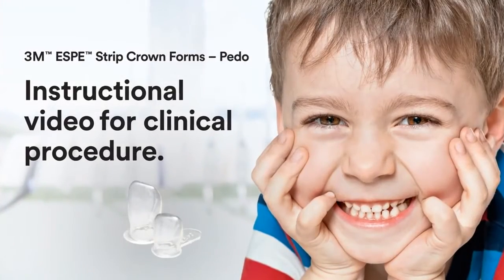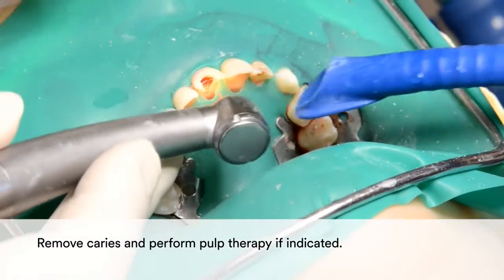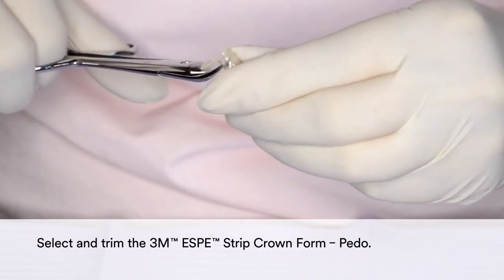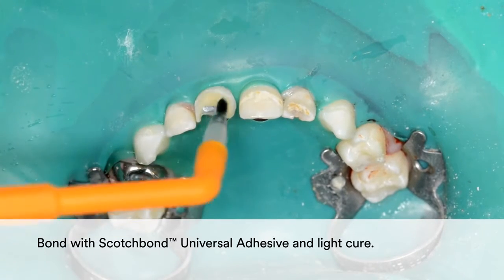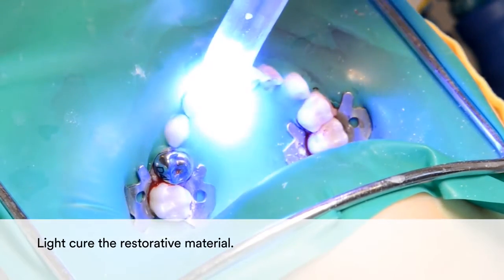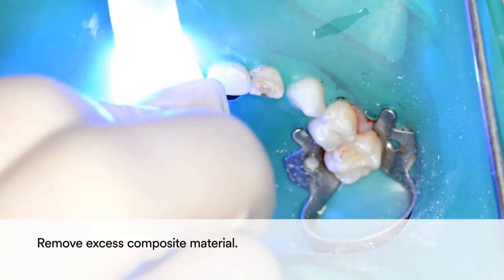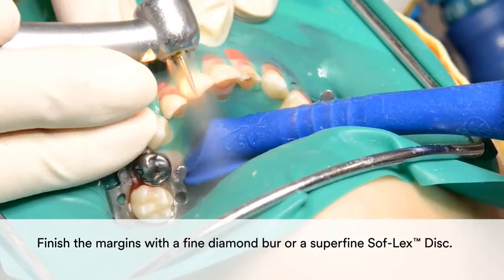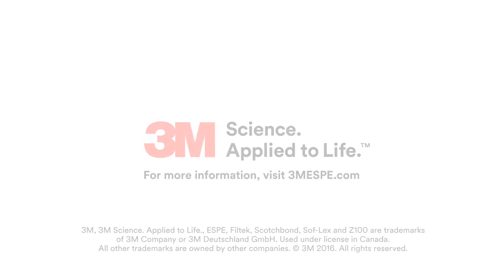Rebuilding an upper primary ante. tooth using a SC, voiceover US